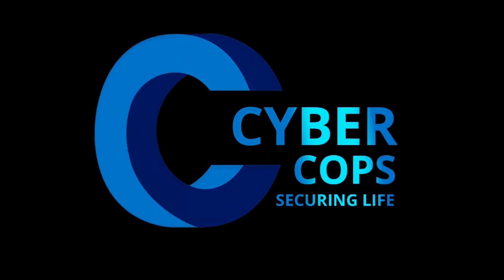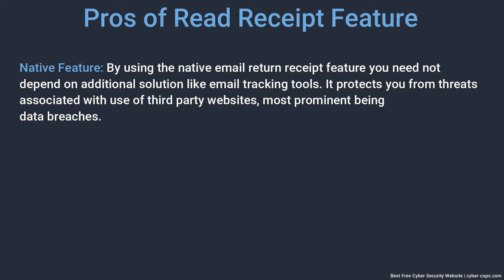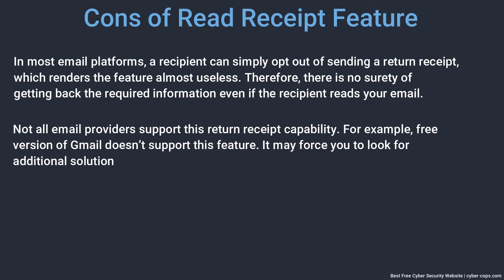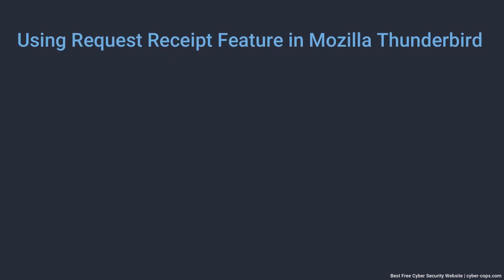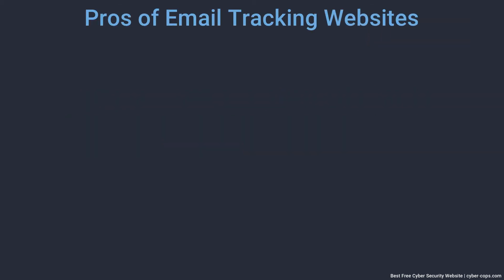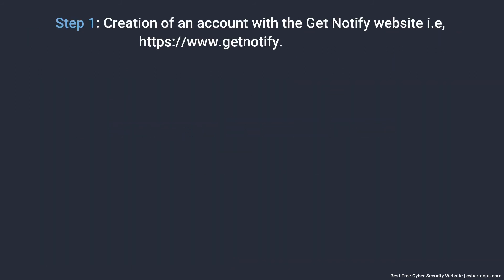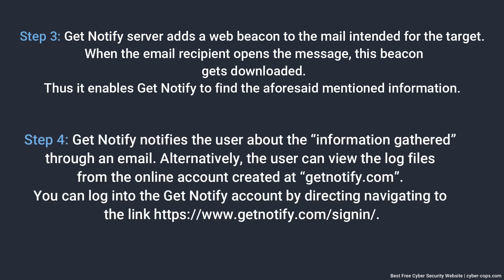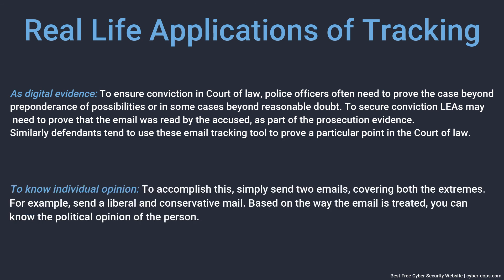How to Know if Someone has Read your Email or Not?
At times, when you send emails, you expect to hear back quickly. This is especially true in case of important or time sensitive emails. However, it may so happen, that time passes by but reply remains elusive. You may start wondering whether the intended recipient has even read your email or is deliberately ignoring you?

Fortunately, there are ways to know whether your email has been read or not. The methods involved can be broadly divided into:

Method 1: Using read receipt / return receipt feature of email providers
Method 2: Using email tracking tool/ websites e.g., Get Notify

Method 1:
What are Read Receipts?
The “read receipts” feature tells the sender the exact time the mail was read. To do so, the feature automatically triggers when the recipient accesses the message and prompts him/ her to send the read receipt. However, the recipient can deny the request thereby defeating the very purpose for which read receipt has been created.

Email Tracking Websites:
As discussed earlier, read receipts request can be perceived as infringement on privacy by the recipient. Also, consider a scenario where the recipient is deliberately ignoring you. Then, he/ she would surely deny read receipts. Therefore, you need customized solutions to gather the required details without any active involvement of the recipient.

Fortunately, there are a number of extensions that provide a reliable solution to the problem. The tracking feature works without your recipient allowing or even realizing that your emails are being tracked.

Get Notify:
As discussed beforehand, this feature also enables us to know whether the message has been read by the intended recipient. But similar to native mail features, it offers some advantages and dis-advantages.

How is Tracking Done?
The tracking of email messages is done with the help of web beacon. A Web beacon in turn is an often-transparent graphic image, usually no larger than 1 pixel x 1 pixel. It is placed in the sent email and is often used in combination with cookies.

The web beacons besides tracking the opening of email messages, can also track other relevant information of the user including:

User’s IP address
User's geographical location
Whether message was viewed for a length of time or
Whether the message was deleted right away
This service is completely free and does not necessarily require Gmail as the email provider. However, free account is limited to only five email messages tracking per day.

What is the Procedure for Tracking?
The procedure for tracking involves:

Step 1: Creation of an account with the Get Notify website i.e,

The process requires the following details:
2.    First Name
3.    Last Name
4.    Password
5.    Country and
6.    Time Zone

Step 2: Send email as usual, but add “getnotify.com” after each email recipient.

This forces the email messages to go through the Get Notify’s servers which then routes the messages to the intended addresses.

Step 3: Get Notify server adds a web beacon to the mail intended for the target. When the email recipient opens the message, this beacon gets downloaded. Thus it enables Get Notify to find the aforesaid mentioned information.

Step 4: Get Notify notifies the user about the “information gathered” through an email. Alternatively, the user can view the log files from the online account created at “getnotify.com”. You can log into the Get Notify account by directing navigating to the

It’s worth knowing that, the web beacon inserted by the Get Notify servers and the term “getnotify.com” at the end of the email addresses, are both invisible to the target.

Optionally, the users after signing into the website can specify their own images to be used as tracking images by going to the preference section. If the user wants to send a single email to multiple targets, he/she should add “getnotify.com” at the end of every email-address.

Finally, we shall conclude by reading real life examples of email tracking.